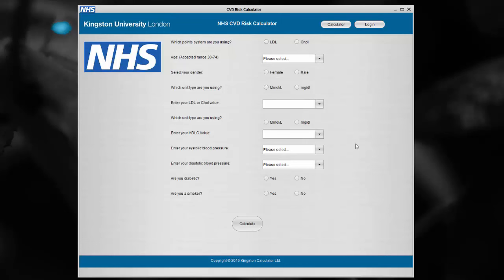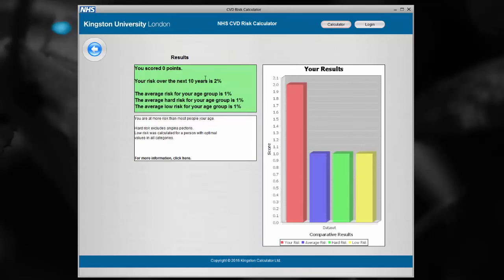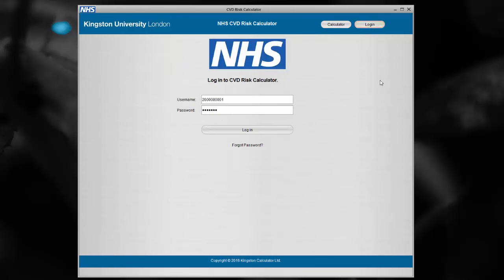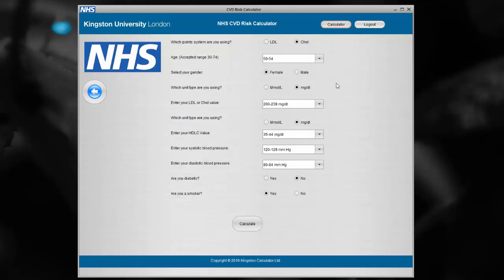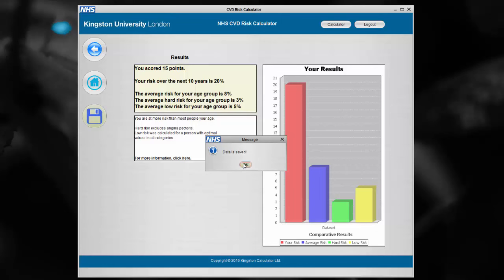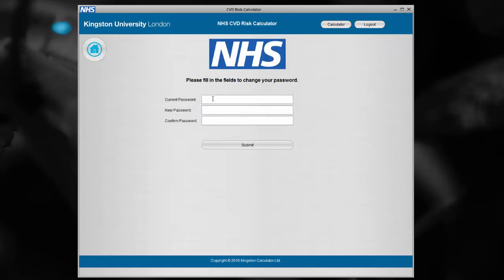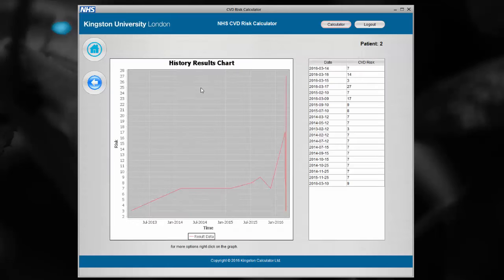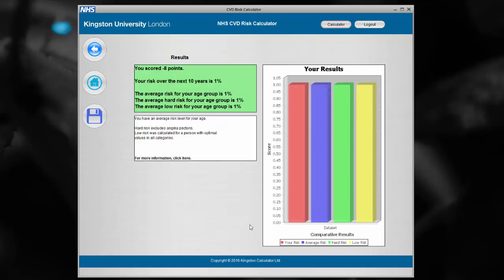Kingston University Dependable Systems 2016 - Team BETA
Kingston University
Dependable Systems Assignment 2016
CVD risk Calculator
Team BETA